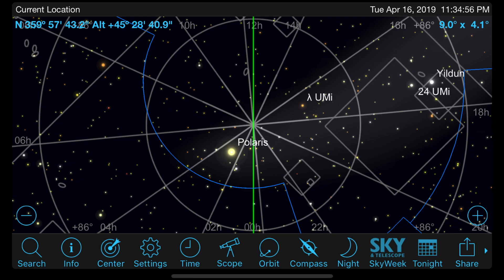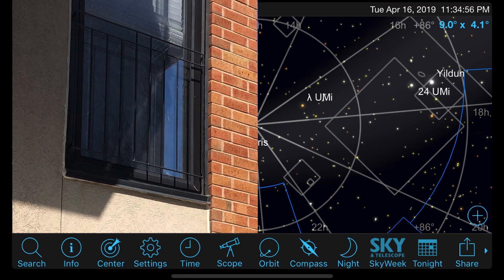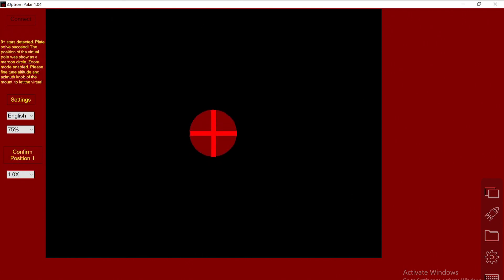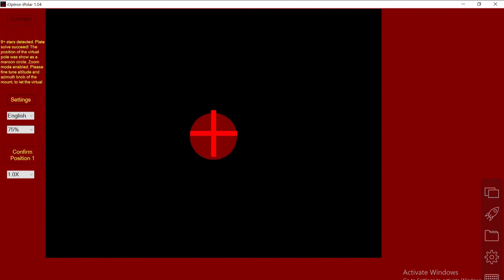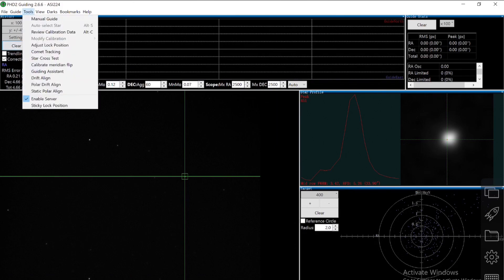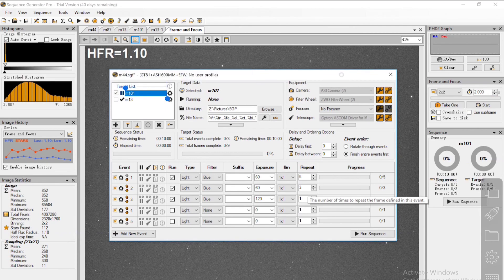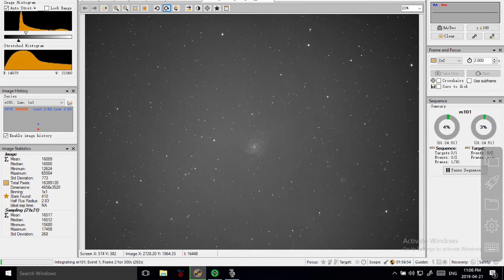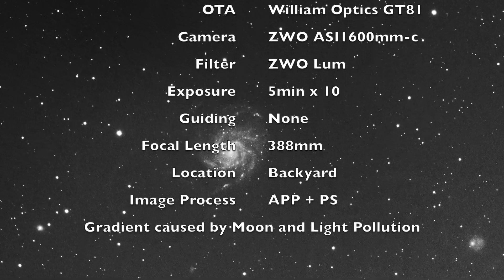iPolar + CEM40ec: How accurate it can be?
This time I'll do an unobstructed polar alignment with iPolar, make sure I lock down the bolts on CEM40ec properly after it's done. Then I will show you with PHD guiding assistant how good the polar alignment is, and test unguided exposures as long as 5 minutes.